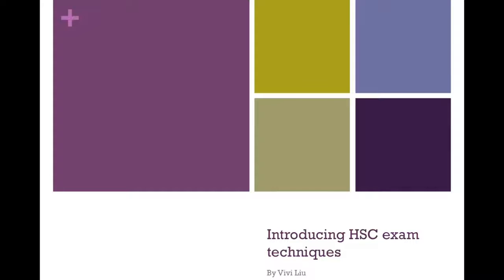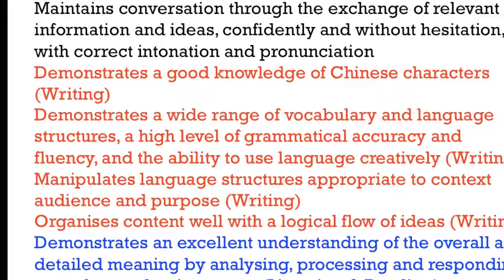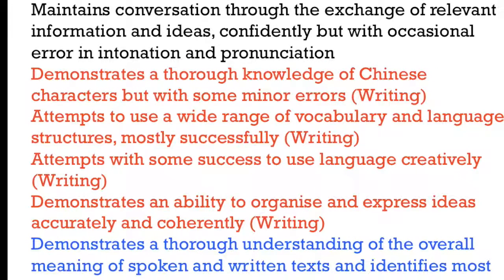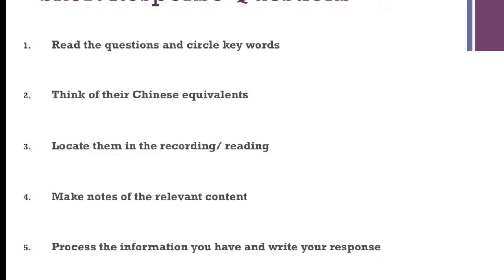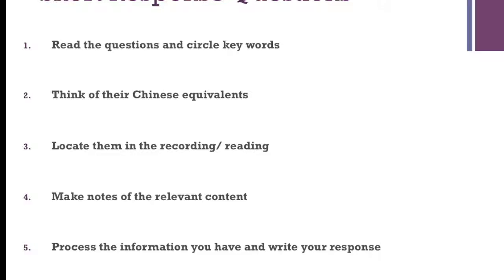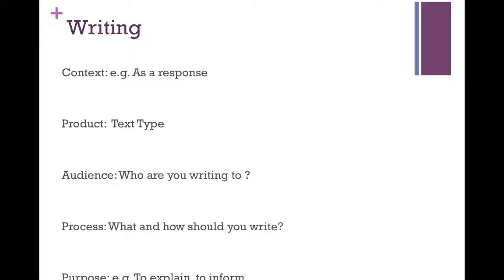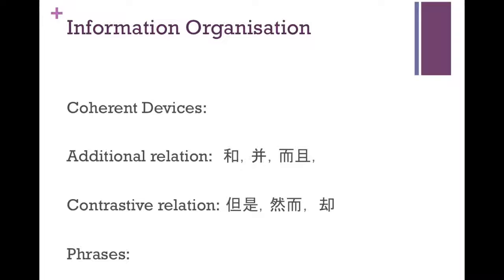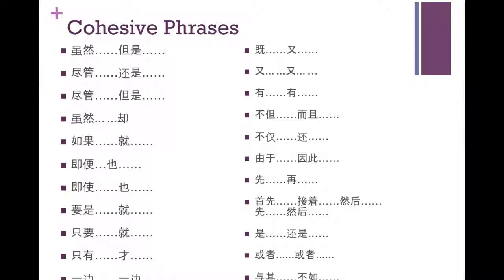chinese hsc exam